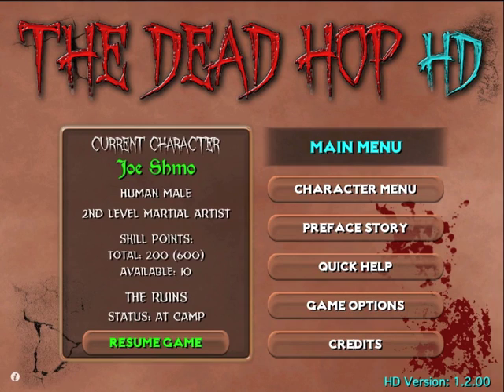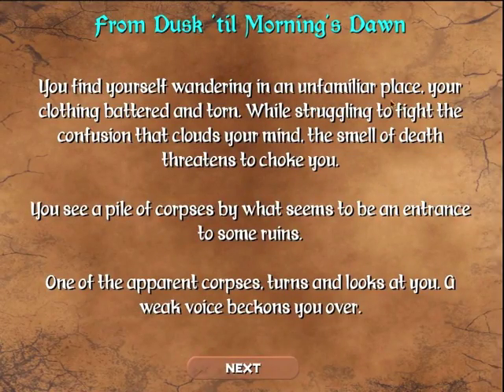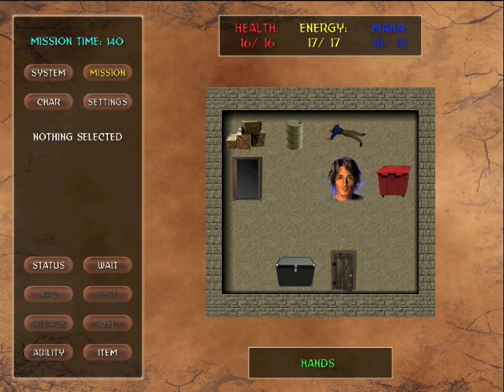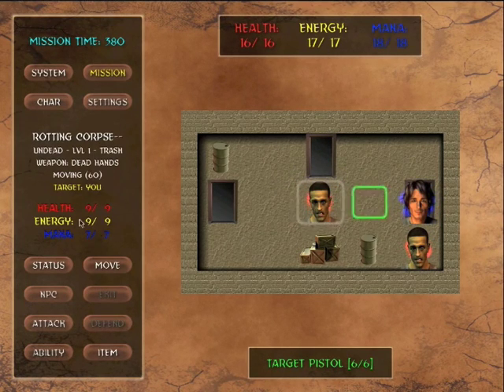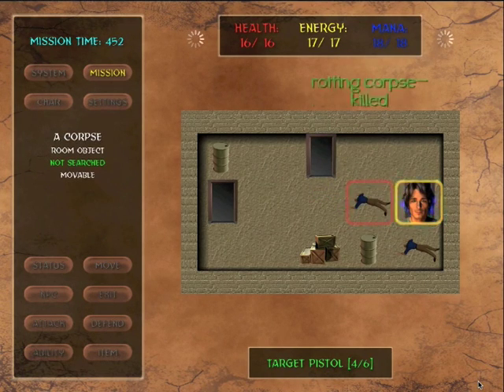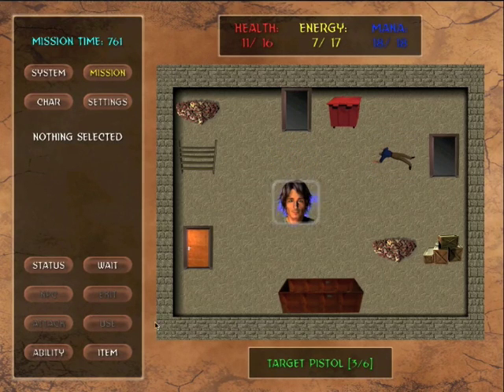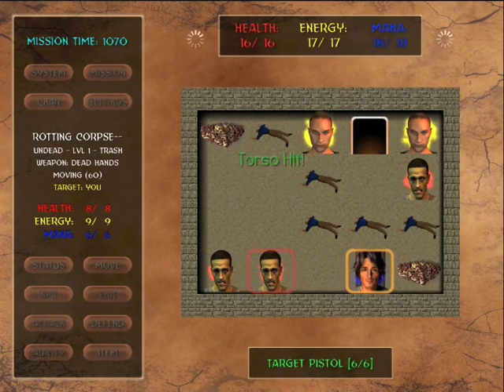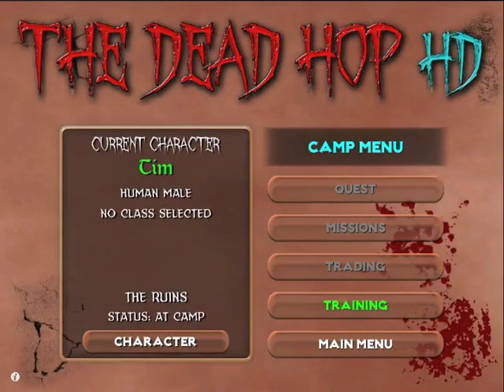Learning 'The Dead Hop HD'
This is a play-through / tutorial of the strategy role-playing game 'The Dead Hop HD' which is available for iPad at the Apple iTunes AppStore